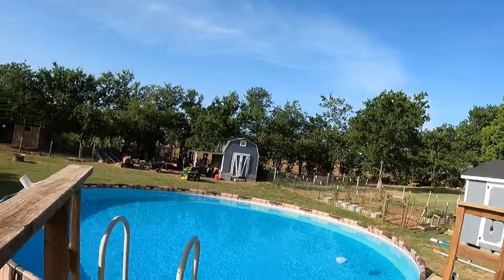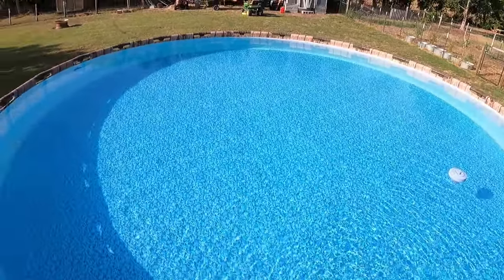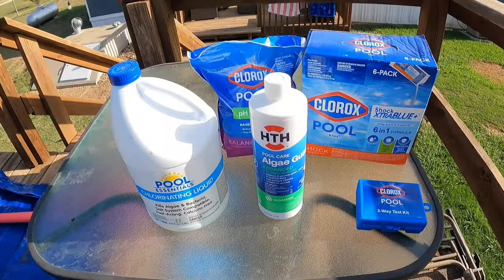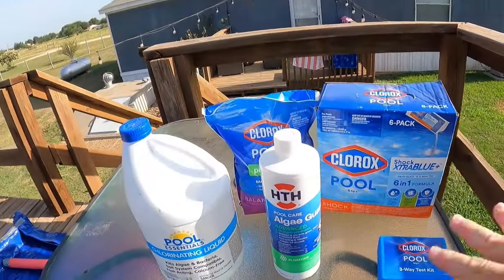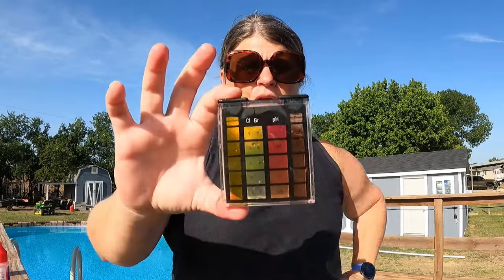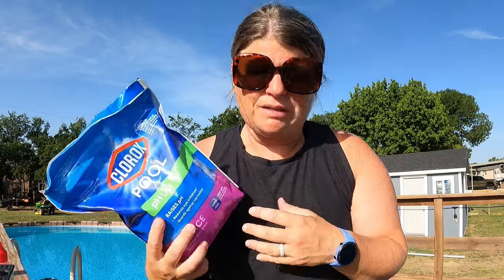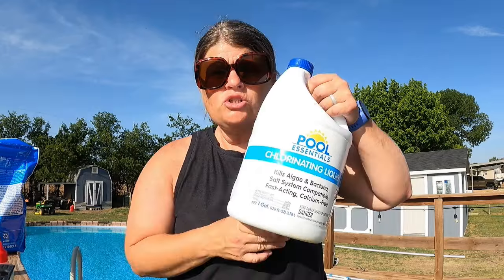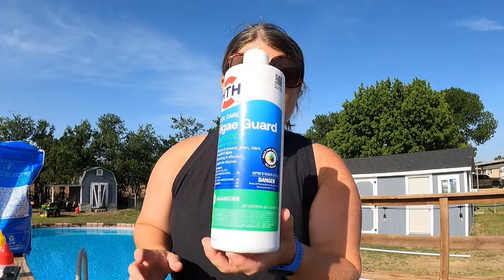How to Check Pool Chemicals -- EASY!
In this video I will show you an easy process for checking pool chemicals.